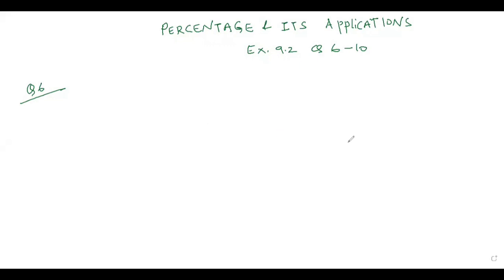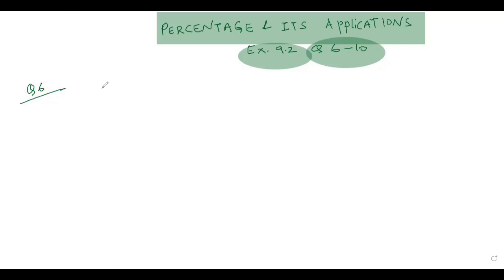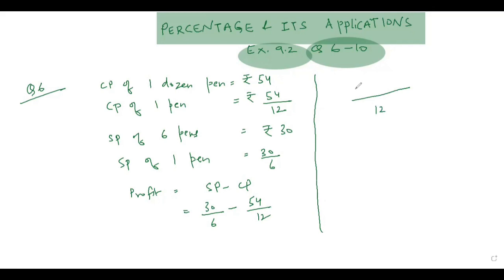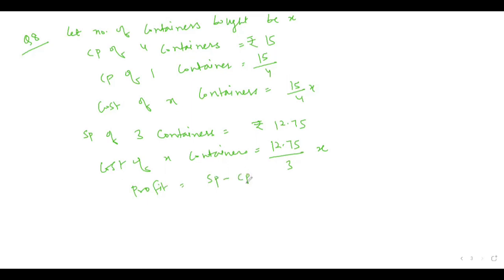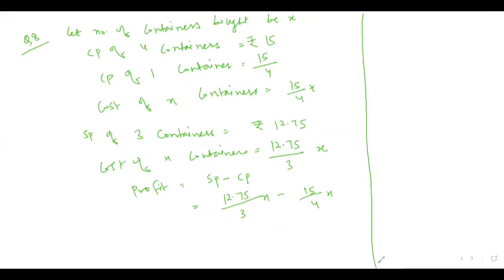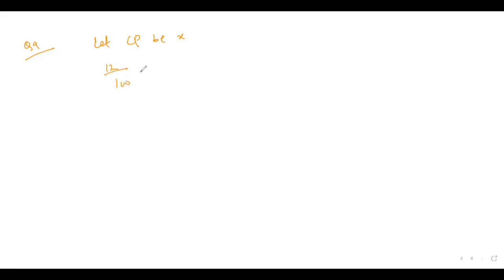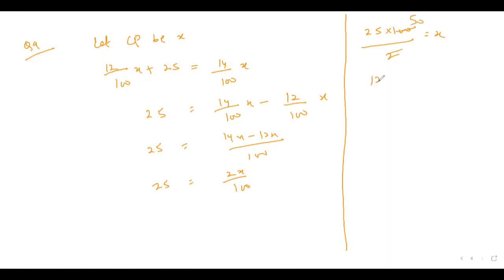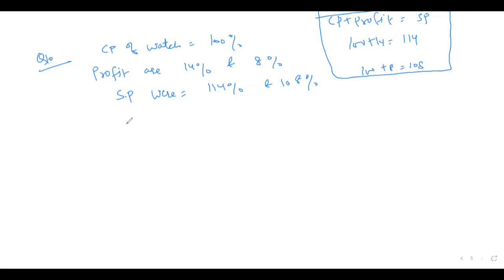PERCENTAGE AND ITS APPLICATIONS | CLASS 8 MATHS| MATHEMATICS SUCCESS |GOYAL BROTHERS | CBSE| NCERT